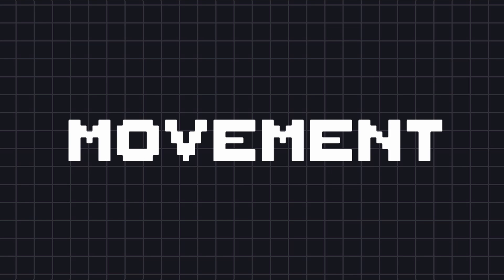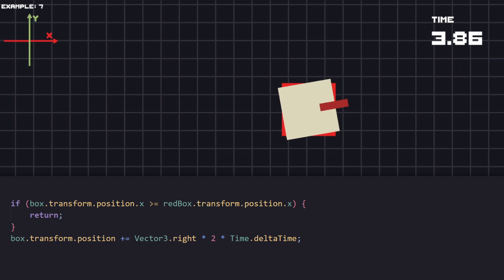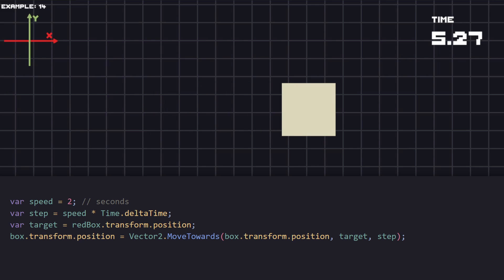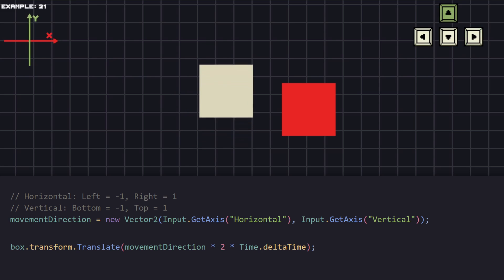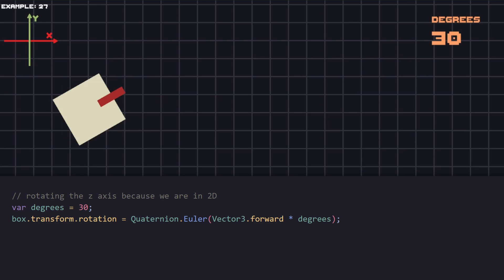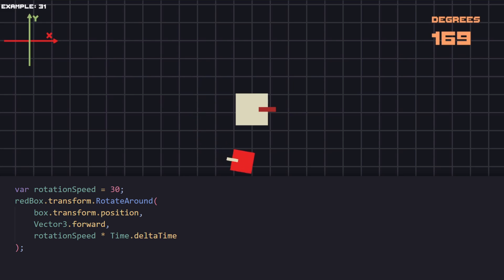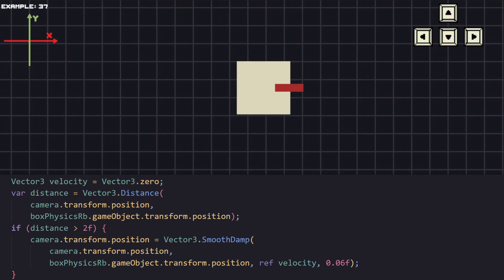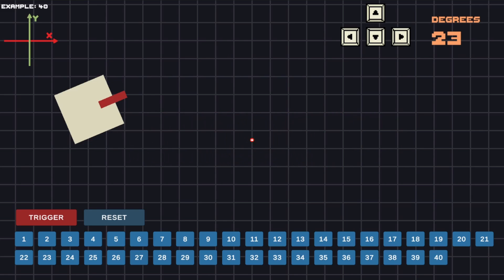ULTIMATE MOVEMENT Guide for Unity - Part 1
Unity movement tutorial,  display all kinds of movement in one place with Unity. Moving characters, rotation, lerping, camera follow and more. In total there are 40 examples in this tutorial.

Intro: (00:00)
Transform Position: (00:10)
Transform Translate: (00:40)
Constant movement with Transform Position: (00:59)
Directional Vectors: (01:39)
Stop at Destination Transform Position: (02:07)
Stop at Destination Transform Translate: (02:19)
Moving rotated object with Transform Position: (02:25)
Moving rotated object with Transform Translate: (02:35)
Find distance between two objects: (02:47)
Find direction between two objects: (03:01)
Find direction between two objects and move example 2: (03:24)
Move to object single axis: (03:35)
Move to destination for specific amount of time: (03:53)
Move to destination with MoveTowards: (04:18)
Vector3 Distance: (05:04)
Moving with Mathf Lerp: (05:11)
Moving with Vector3 Lerp: (05:47)
Lerp EaseIn: (06:11)
Lerp EaseOut: (06:31)
Lerp BounceOut: (06:35)
How to move with keyboard: (06:48)
Moving Rigidbody with AdForce: (07:24)
AdForce Impulse for Jumping: (07:55)
Moving Rigidbody using Velocity: (08:11)
Moving Rigidbody with MovePosition: (08:25)
Kinematic platform: (08:39)
Rotating with Quaternion Euler: (09:12)
Look at moving object with LookRotation: (09:52)
Look at moving object with FromToRotation: (11:03)
Rotate with Quaternion AngleAxis: (11:30)
Rotate object around another with RotateAround: (11:40)
RotateAround rotating clockwise while looking at target: (12:15)
Two objects rotating looking at each other: (12:35)
Making a small solar system: (12:46)
Following player with camera:  (13:07)
Following player with camera smoothly with SmoothDamp: (13:36)
Move camera only after specific distance: (14:16)
Set camera bounds with Matf Clamp: (14:48)
Rotate character with keyboard: (15:25)
Shoot bullets: (15:57)
Outro: (16:22)